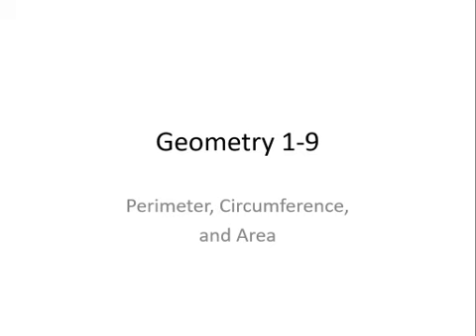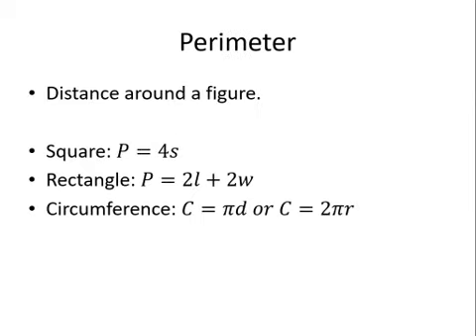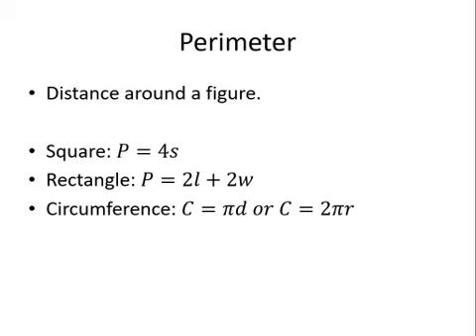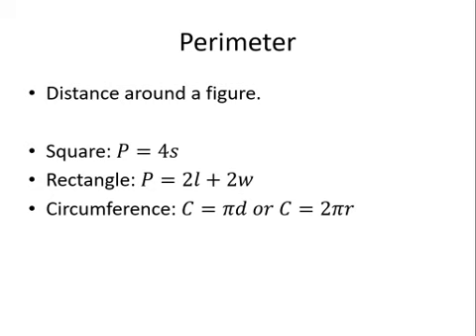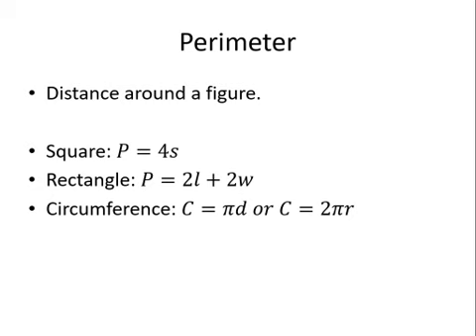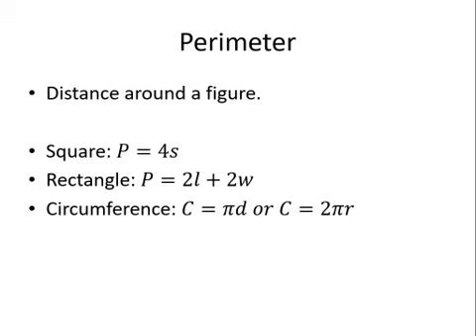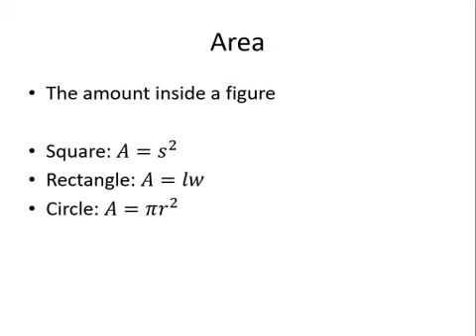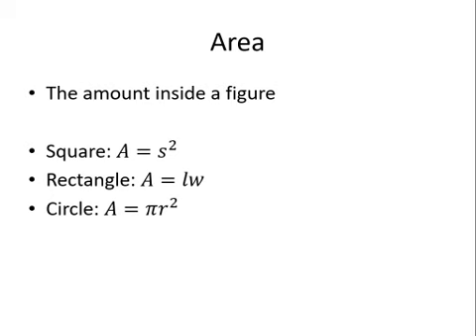Geometry 1-9: Perimeter, Circumference, Area